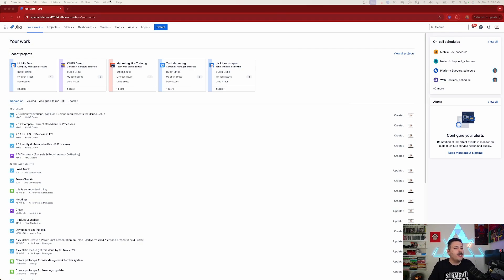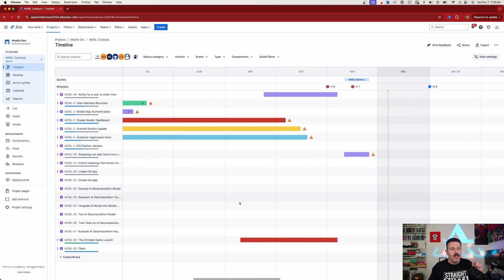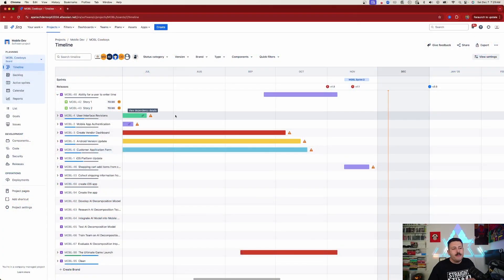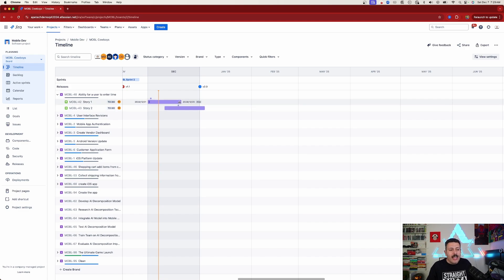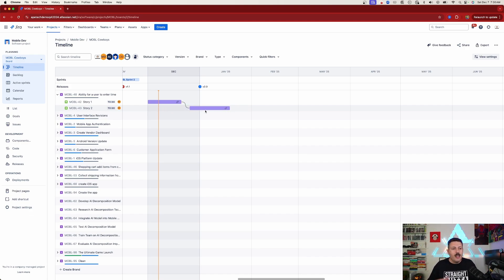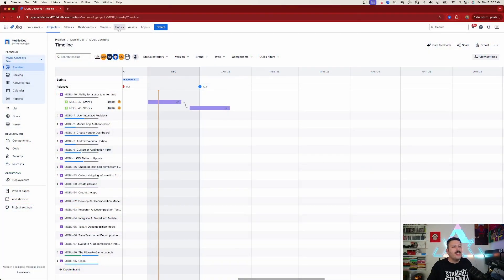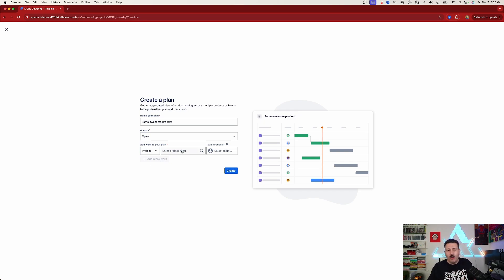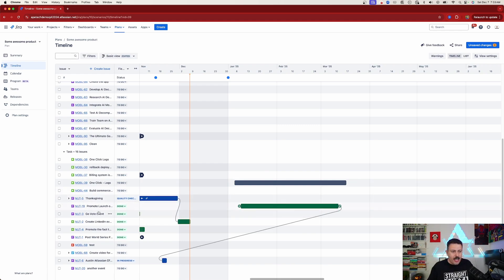How to create a roadmap in Jira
Lets start the 12 days of Jira with everyones favorite, roadmaps. In this video you will learn 2 ways to create roadmaps in Jira.